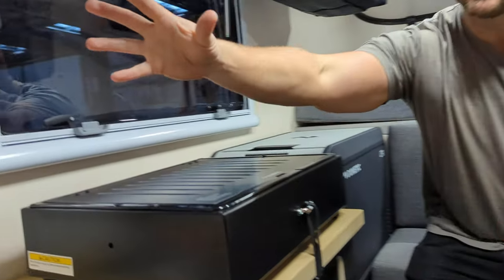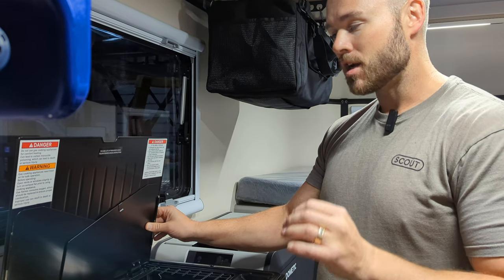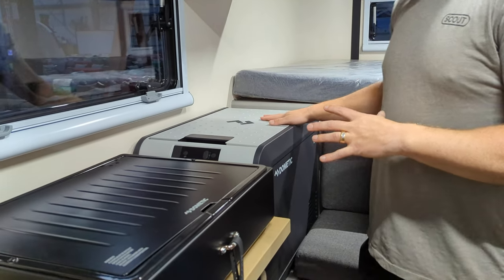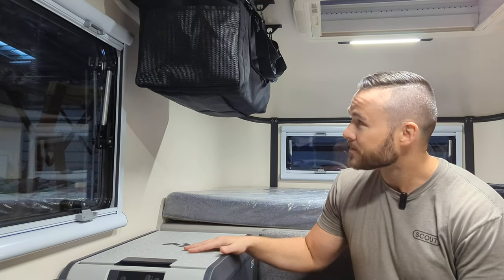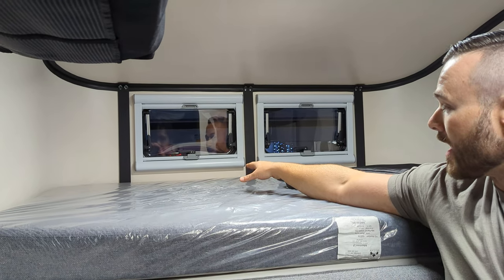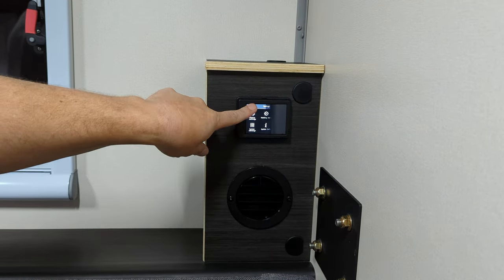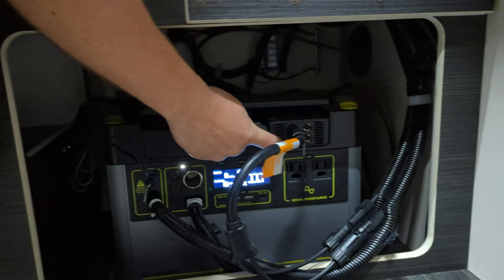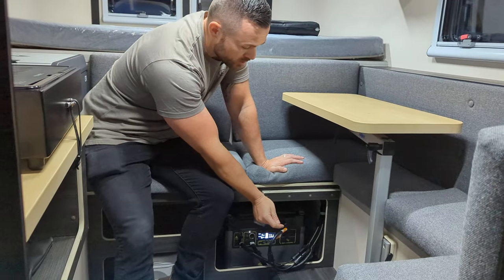Options guide for the adventurous - Scout Campers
Scout Camper options guide for the adventurous - Check out the camper options! In this video, we'll discuss all the different Scout Camper options and what you can expect. Tips on the cooktop, cooler, bags, nose windows, diesel heater / thermostat, toilet plus discussing many of the standard options! such as the Goal Zero, Tie down system and solar panel! The only Scout that does not include all 3 is the Tuktut but the Yoho, Olympic and Kenai have all 3.